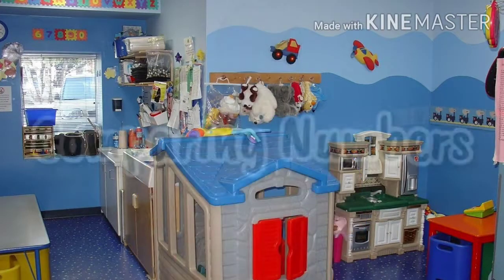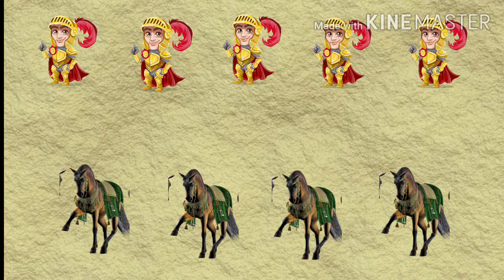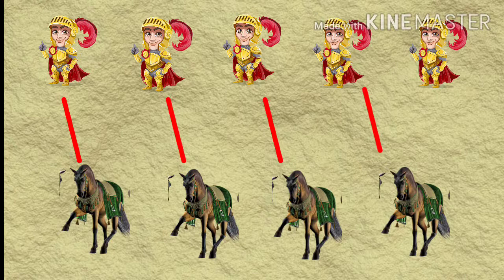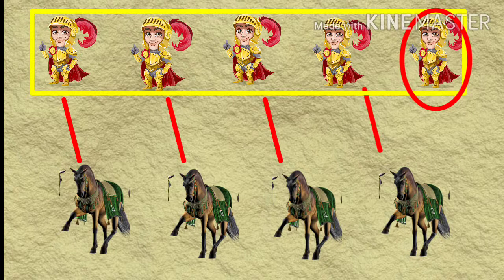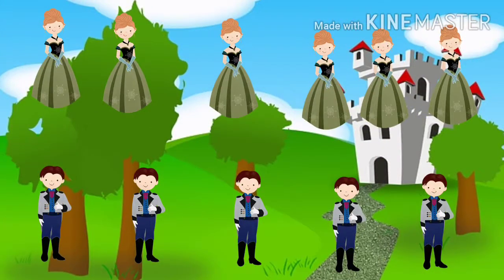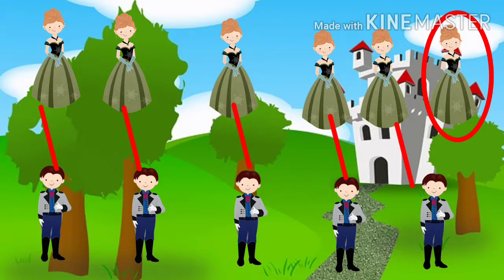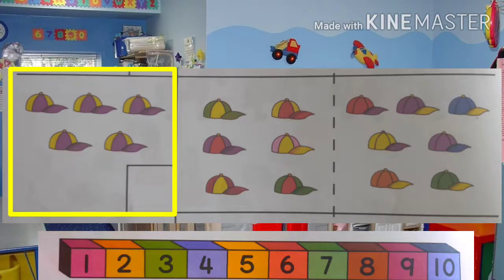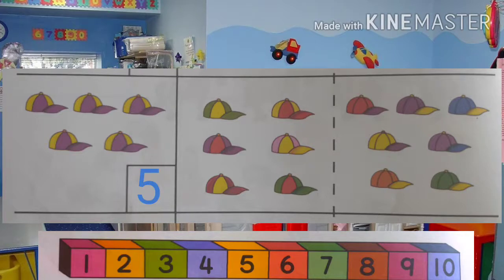Kinder Singapore Math Comparing Numbers.